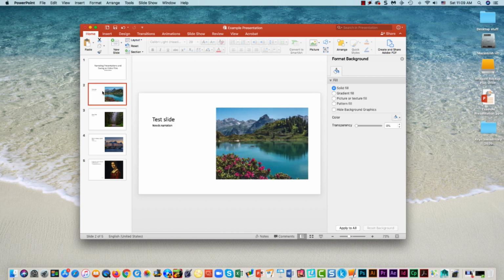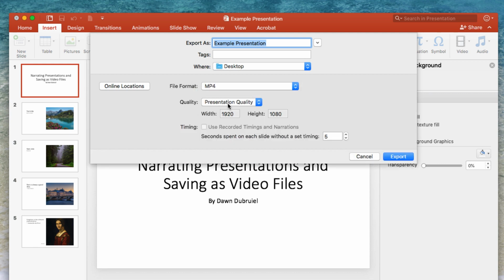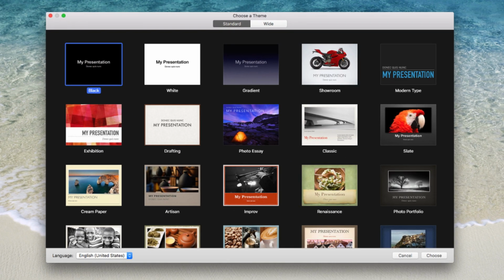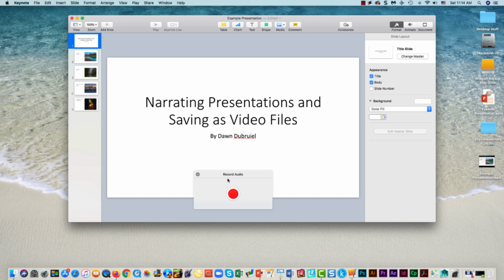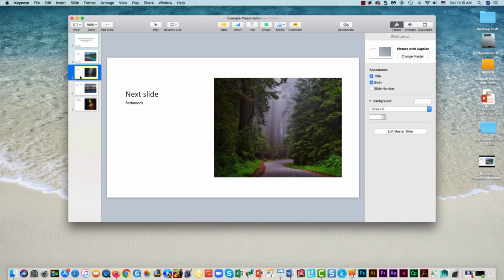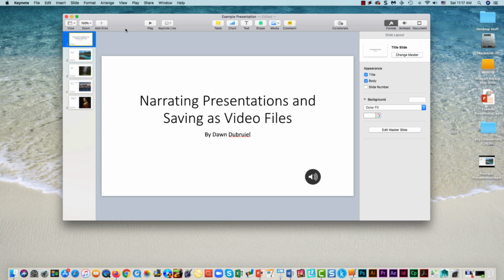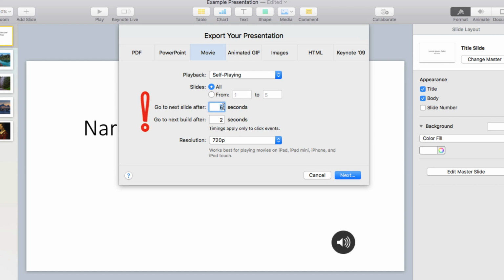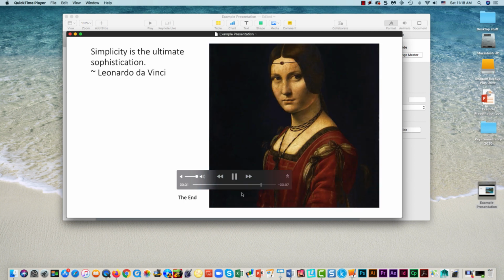How to Add Voice-Over Narration to Your PowerPoint Presentation and Save It As a Video File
How to Add Voice-Over Narration to Your PowerPoint Presentation and Save It As a Video File (from a Mac Computer)